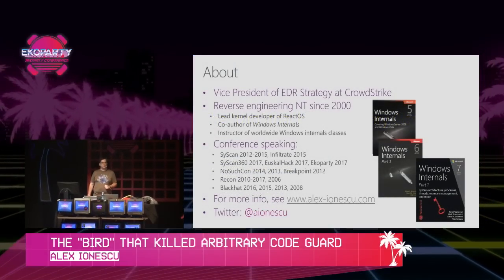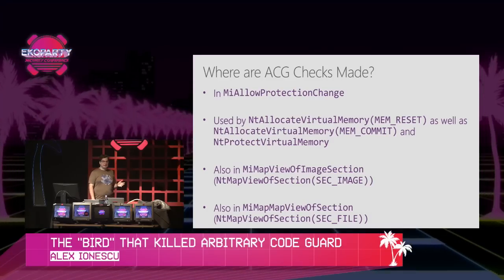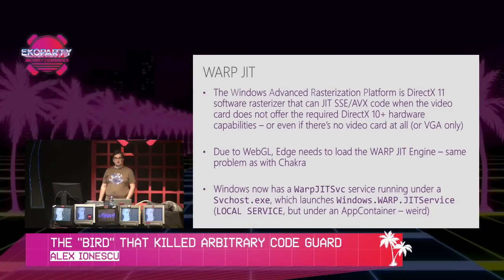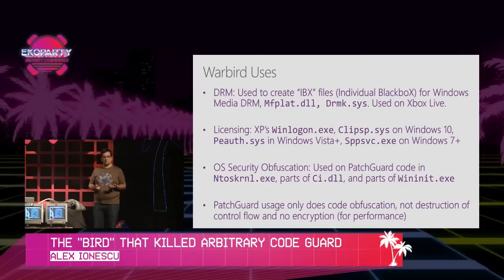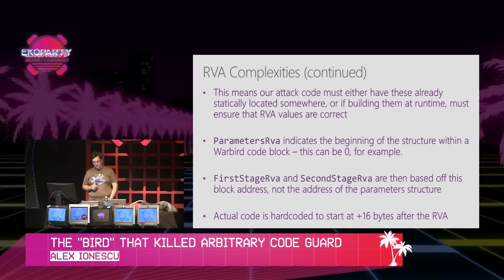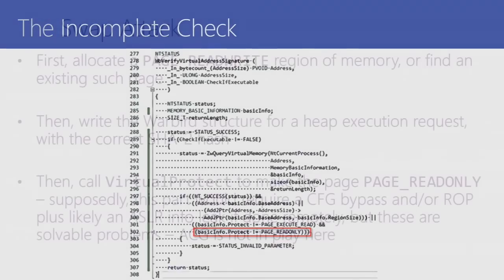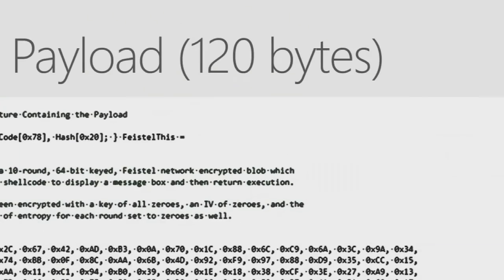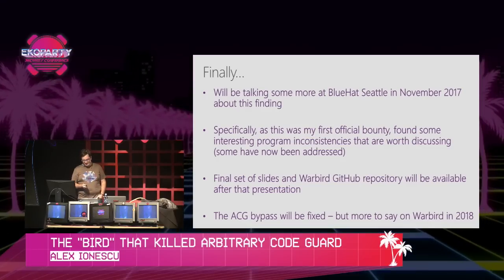Alex Ionescu - The "Bird" That Killed Arbitrary Code Guard - Ekoparty 2017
The "Bird" That Killed Arbitrary Code Guard -  Alex Ionescu

En marzo de 2017, Microsoft lanzó Windows 10 Creators Update, conocido como Redstone 2, con grandes mejoras en su tecnología Arbitrary Code Guard, como también la habilitación oficial de la mitigación de esta en Edge, a través del uso de un proceso del JIT Engine fuera de proceso. De cualquier manera, en la práctica, la mitigación desafortunadamente salió rota, una falla en un componente separado indocumentado, pero relacionado, del kernel, accesible desde procesos en modo usuario no privilegiado, permitido por un completo bypass, permitiendo la ubicación y ejecución de un código de escritura ejecutable dentro del Edge o cualquier otro proceso. Además, este componente también proporciona la habilidad de crear de manera creativa códigos encriptados y ofuscados con sus procesos, y usar un desempaquetador de kernel compactado para entregar payloads. Esta falla fue lo suficientemente grave para calificar y recibir, la recompensa por una falla de implementación en un bypass de mitigación. Luego de haber hecho cambios en el administrador de memoria, el compilador, y otras partes del sistema para abordar este asunto, la complejidad del arreglo requerido, lo transformó en inadecuado para un parche, especialmente dado que este asunto solo existe en Creators Update. Microsoft lo ha parchado ahora en el Fall Creators Update, y esta charla discutirá los detalles técnicos detrás del descubrimiento y el poder de este nuevo componente escondido, así como también los arreglos que fueron hechos para mitigar los ataques.

Sobre Alex Ionescu

Alex Lonescu es el jefe de arquitectura en CrowdStrike, Inc. Es un arquitecto en seguridad de clase mundial y consultor experto en sistemas de software de bajo nivel, desarrollo de kernel, trainer en seguridad e ingeniería inversa. Es co-autor de las últimas dos ediciones de la serie Windos Internals, junto con Mark Russinovich y David Solomon. Sus trabajos han llevado al arreglo de muchas vulnerabilidades de kernel críticas, así como también más de una docena de fallas no seguras. Previamente, Alex fue el desarrollador de kernel líder en ReactOS, un clon de Windows de fuente abierta escrita desde el principio, para la cual escribió la mayor parte de los subsistemas basados en Windows NT. Durante sus estudios en ciencias de la computación, Alex trabajó en Apple en el kernel IOS, cargador de arranque y drivers en el equipo de plataforma central original detrás de iPhone, iPad y AppleTV. Alex, es también el fundador de Winsider Seminars & Solutions Inc. una compañía que se especializa en sistemas de softwares de bajo nivel, ingeniería inversa y trainings de seguridad para varias instituciones en los últimos 3 años. también ha contribuido en parches y desarrollo en dos de los kernels de sistema operativos más usados comercialmente.

eko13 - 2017 - ekoparty security conference 2017 - #13